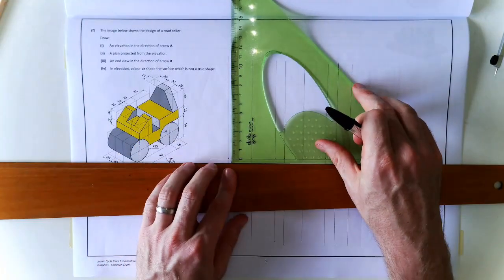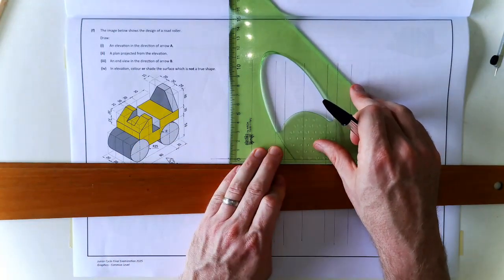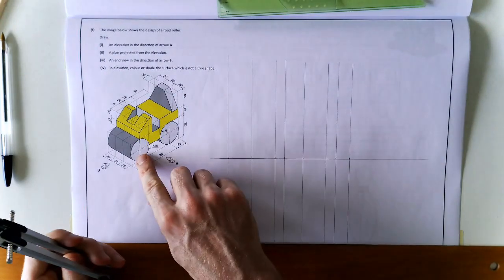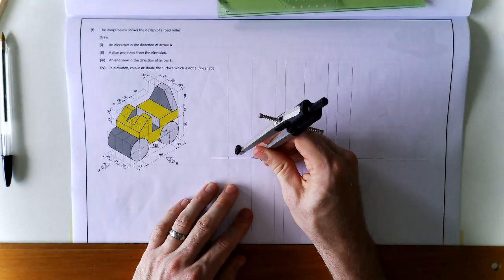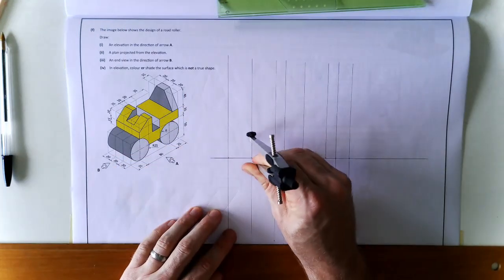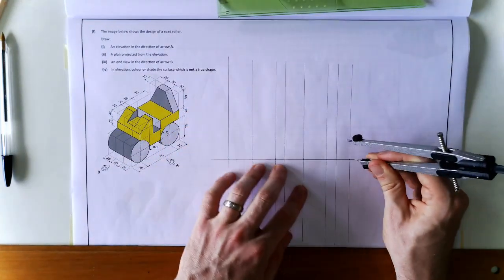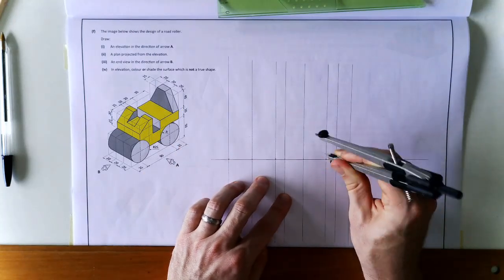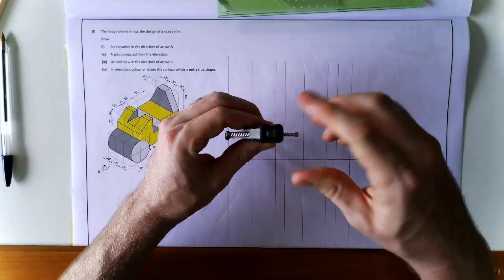JC Graphics 2025 - Q3 (a-f)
(a) Freehand Sketching & Shading
(b) Division of a line
(d) Measurement
(e) Enlargements
(f) Orthographic Projection

0:00 Part (a)
4:47 Part (b)
8:52 Part (c)
10:10 Part (d)
12:06 Part (e)
16:08 Part (f)